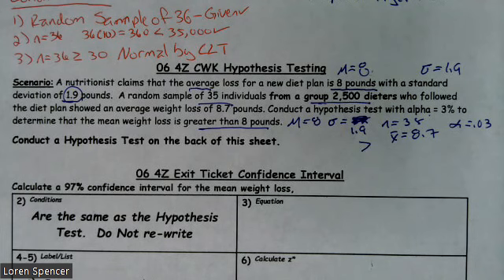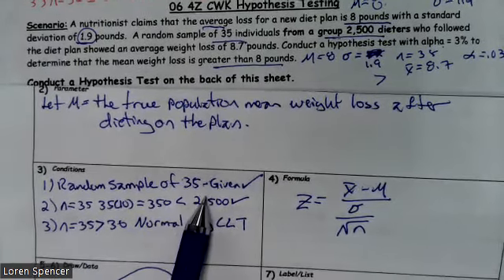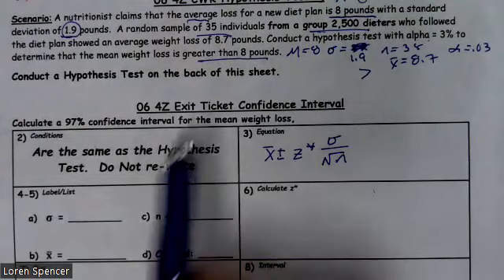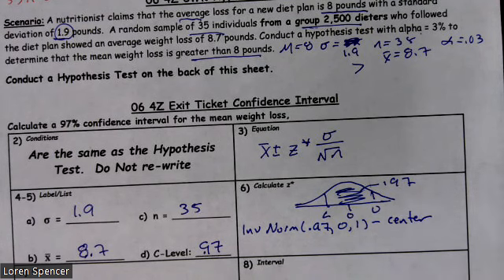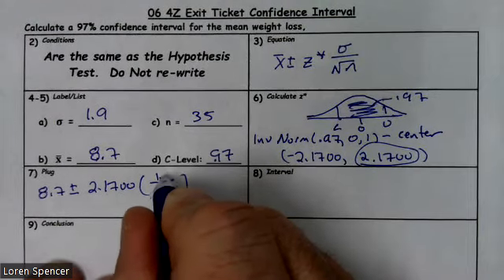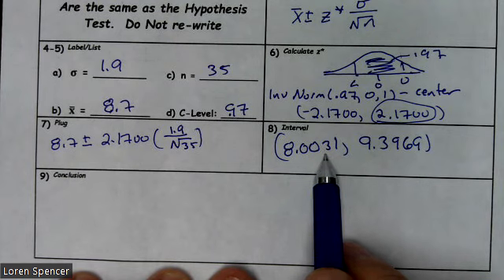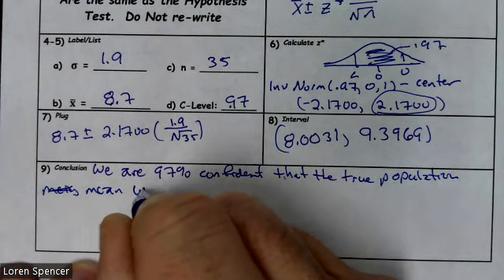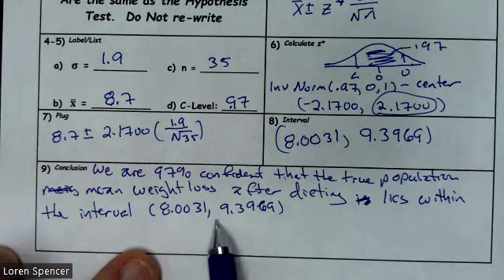06 4Z Exit Ticket Confidence Interval Review